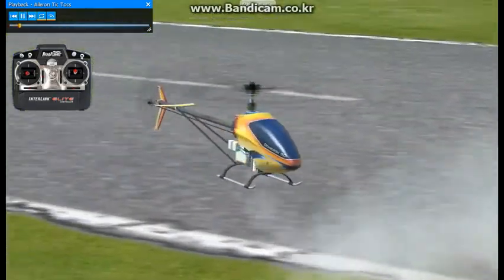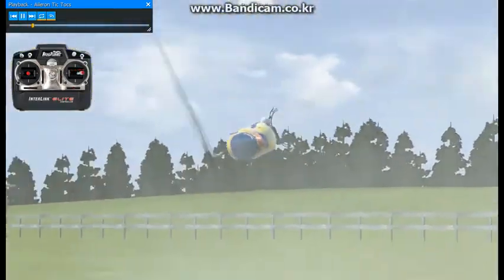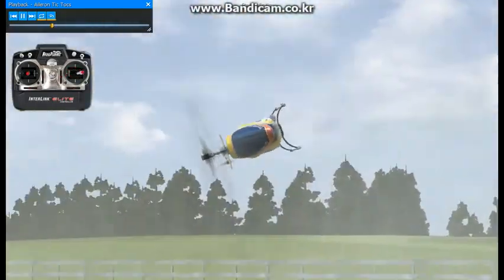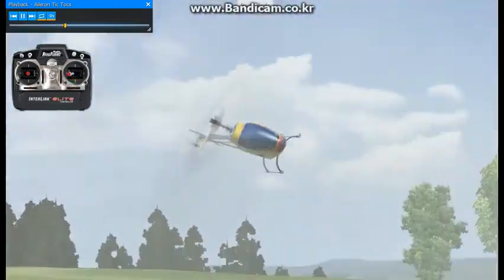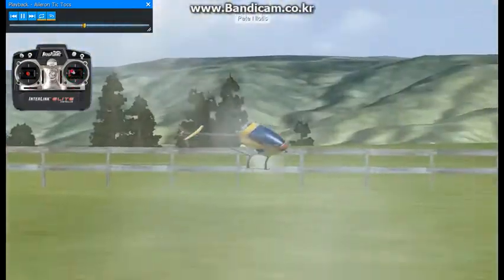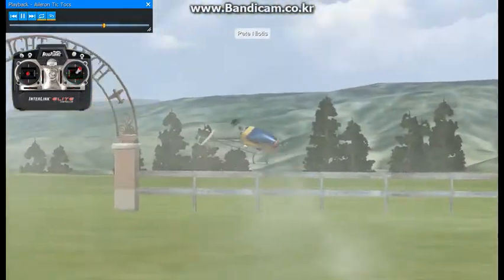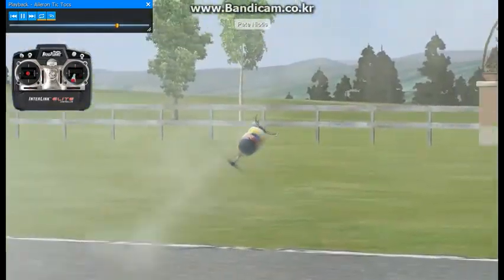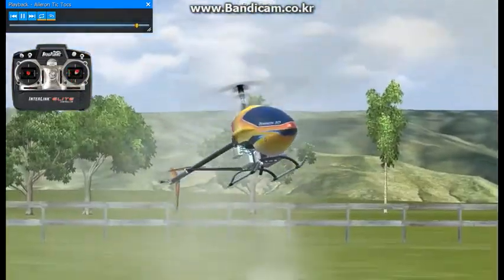064 AILERON TIC TOCS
The aileron tic-toc is a maneuver that builds on stationary aileron rolls.

To learn this maneuver, you can start by doing half of an aileron roll to inverted and then another half aileron roll the other direction to upright. As you get more comfortable, you can do them in series and at different orientations.

The ability to do consistent aileron tic-tocs in all orientations will be necessary when attempting more advanced maneuvers such as the Drunken Sailor from the 3D Masters maneuver list.
아일론톡은 정지된 아일론 롤을 기반으로 하는 기술입니다.

이 기술을 배우기 위해, 여러분은 반 에일러론 롤을 반전으로 하고 반 에일러론 롤을 다른 방향으로 똑바로 하는 것으로 시작할 수 있습니다. 마음이 편해질수록 시리즈로, 다른 방향으로도 할 수 있습니다.

3D 마스터스 기동 목록에서 드렁큰 세일러와 같은 보다 발전된 기술을 시도할 때 모든 방향에서 일관된 아일러 톤을 구사할 수 있는 능력이 필요하다.